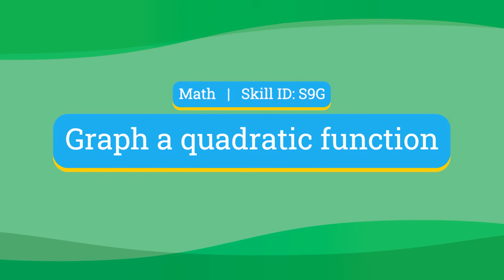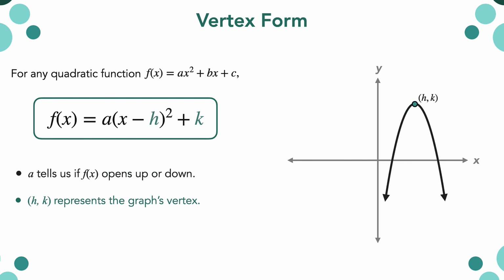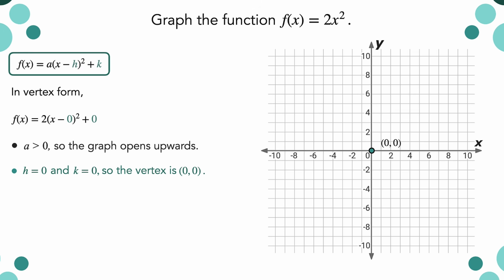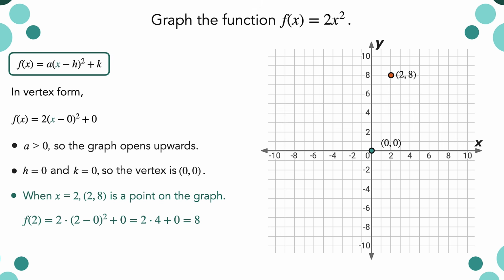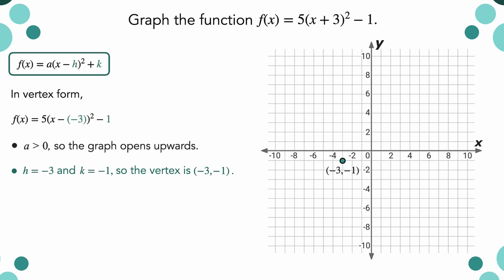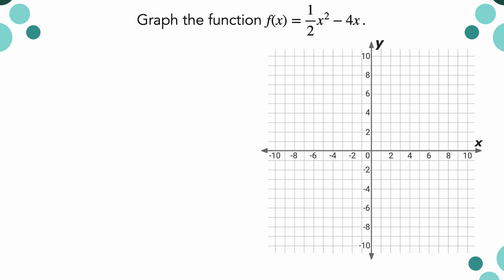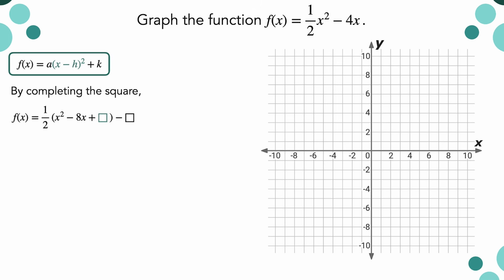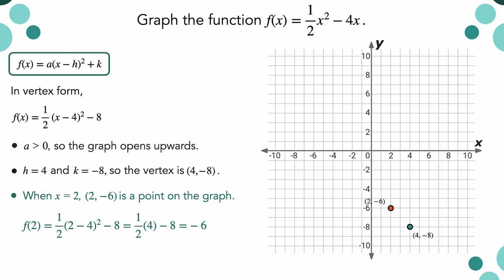Graphing Parabolas from Quadratic Equations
Ready to try it yourself? Keep practicing quadratic functions on IXL with interactive questions that adapt to your level

Learn how to graph quadratic functions step by step in this algebra tutorial! In this lesson, we review vertex form and use quadratic equations to graph parabolas by identifying important features like the vertex, transformations, and shape of the graph.

This video is great for students learning quadratic functions, parabolas, vertex form, and graphing equations. Follow along as each example is explained step by step.

0:00 Review vertex form of quadratic equations.
0:55 Example 1
2:20 Example 2
3:28 Example 3
4:58 Outro